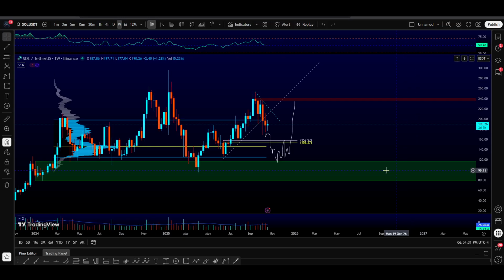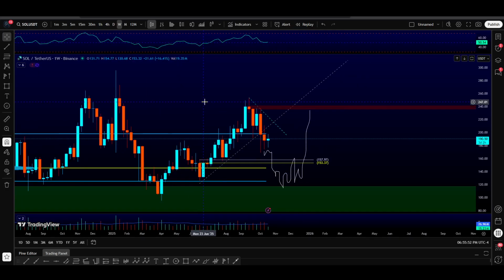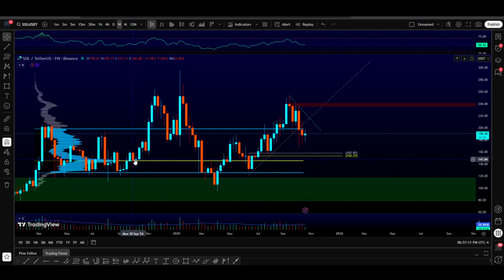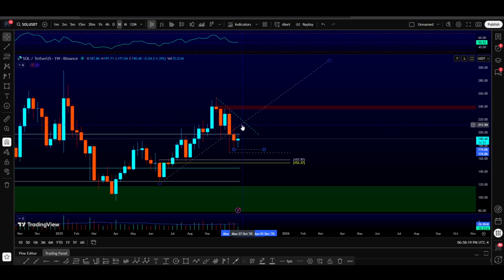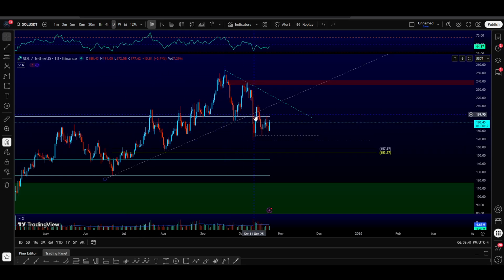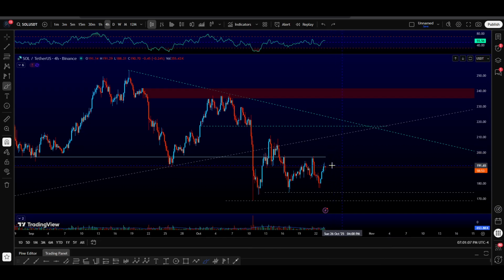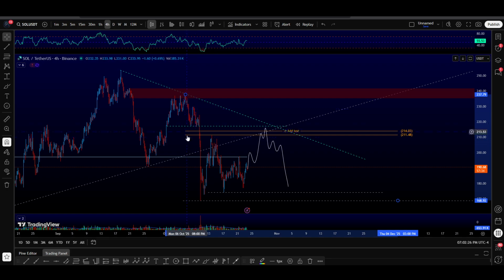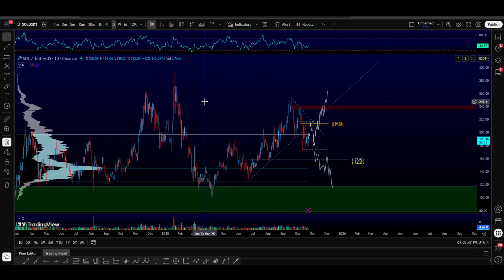SELL SELL SELL SOLANA!!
This video analyzes the layer 1 Blockchain Solana. I'll explain my thought on where I'm looking to buy & sell.